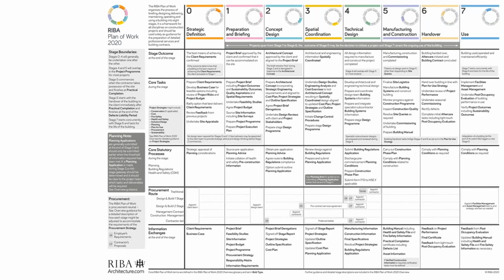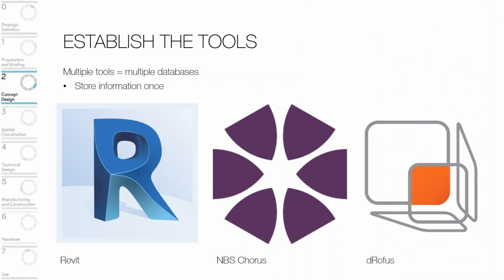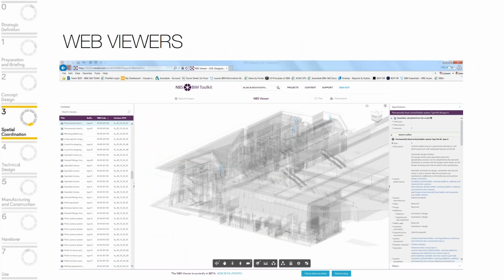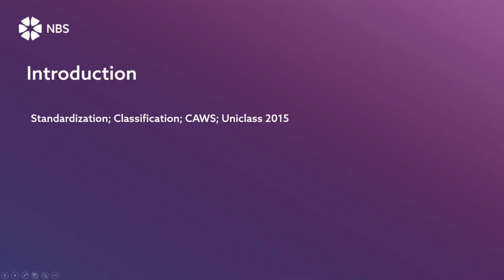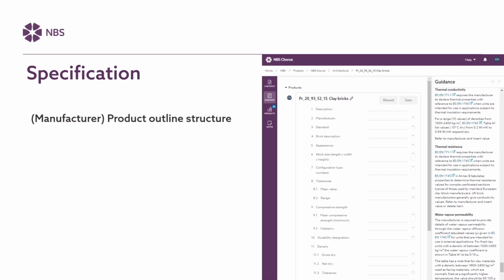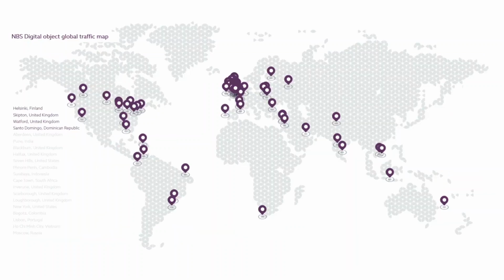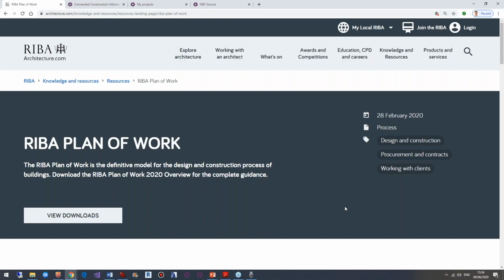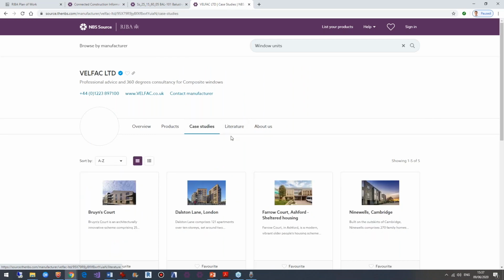Information exchanges and the RIBA Plan of Work 2020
Join Mike Riley (Associate Architect at BDP) and Chris Vickers (Technical Specialist at NBS) for the penultimate webinar in our RIBA Plan of Work 2020 series. The webinar will focus on the delivery of information exchanges in response to client requirements and best practice industry standards.

During the session they will demonstrate how to NBS software can help to structure and classify technical content, and ensure consistent information can be delivered at each stage of a project.